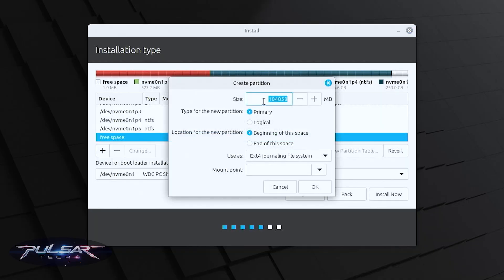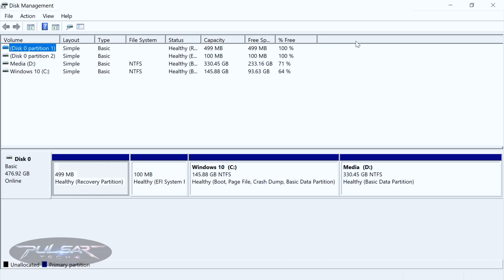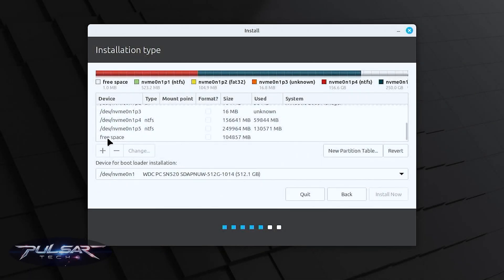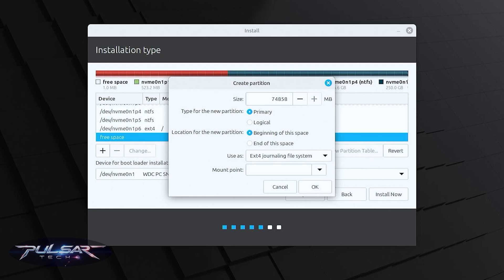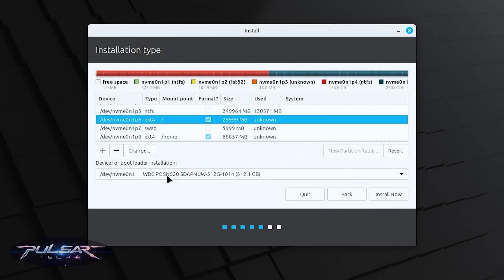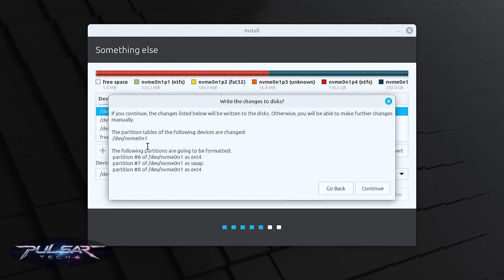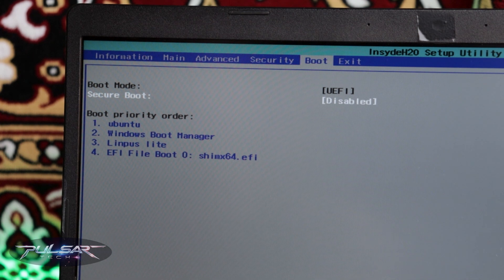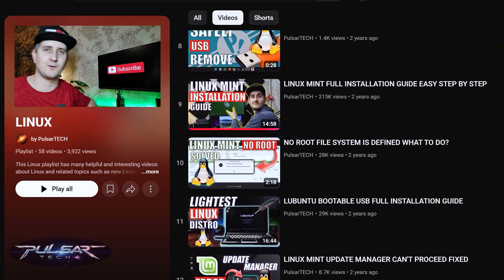Dual-Boot Made Easy: Manual Partitioning for Linux Mint and Windows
Welcome to this step-by-step guide on Manual Partitioning for a Linux Mint Dual-Boot Setup with Windows! Whether you're a beginner or just need a refresher, this tutorial will walk you through every single step to ensure a smooth and successful dual-boot installation. By the end of this video, you'll have Linux Mint running seamlessly alongside Windows, with proper partitioning and a working GRUB bootloader.

In this video, we’ll cover:
✅ How to prepare your drive for dual-booting
✅ Creating the root partition (where Linux Mint will be installed)
✅ Setting up the swap partition (for optimal system performance)
✅ Creating the home partition (to keep your personal files safe)
✅ Selecting the correct bootloader location (to avoid boot issues)
✅ Ensuring GRUB loads properly (so you can choose between Linux Mint and Windows at startup)
✅ Bonus tips to avoid common pitfalls and make the process stress-free

This guide is designed with beginners in mind, so I’ll explain every step in detail, making sure you feel confident throughout the process. Whether you're new to Linux or just new to partitioning, this video has got you covered!

Chapters:
0:00 - Introduction
1:18 - Backing Up Your Data (Important!)
1:51 - Step 1: Allocating Space for Linux Partitions
3:05 - Step 2: Creating Linux Partitions
3:45 - Step 2.1: Creating the Root Partition
4:42 - Step 2.2: Setting Up the Swap Partition
6:12 - Step 2.3: Creating the Home Partition
7:12 - Step 3: Selecting the Bootloader Location
9:32 - Step 4: Rebooting and Testing the Setup
11:25 - Final Thoughts and Additional Resources

Why Manual Partitioning?
Manual partitioning gives you full control over how your drive is organized, ensuring optimal performance and flexibility. It’s especially useful for dual-booting, as it allows you to allocate space precisely for Linux Mint while keeping your Windows installation intact.

Pro Tips:

Always back up your data before partitioning!

Double-check your partition sizes to ensure you have enough space for both operating systems.

If GRUB doesn’t load after installation, don’t panic! I’ll show you how to fix it.